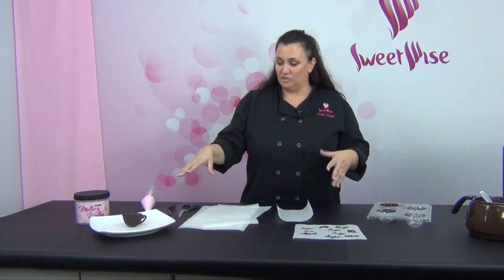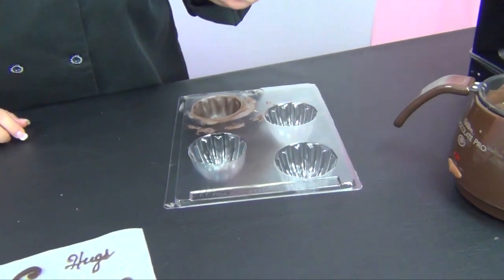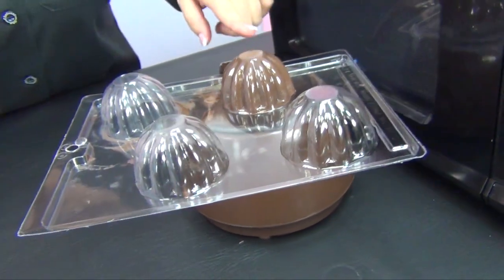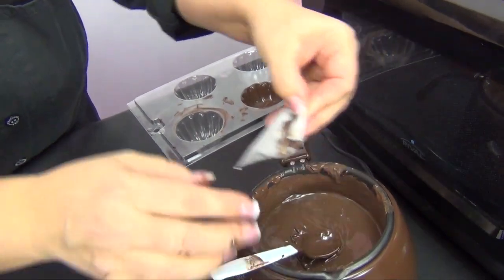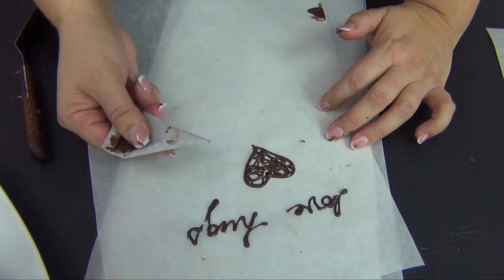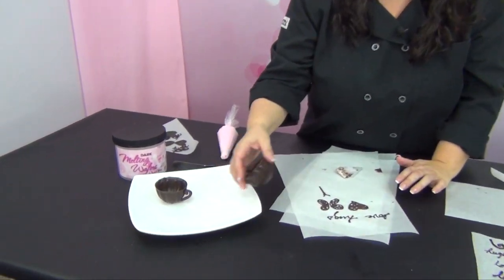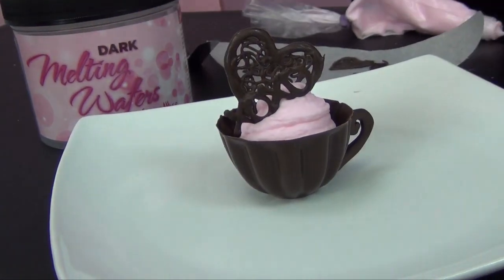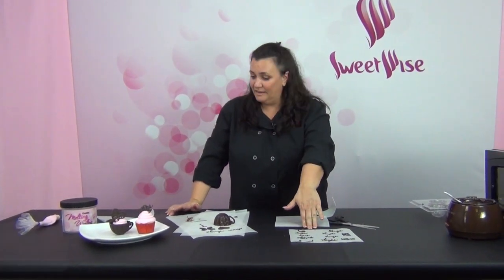Chocolate Tea Cups and Piped Chocolate Embellishments by www sweetwise com